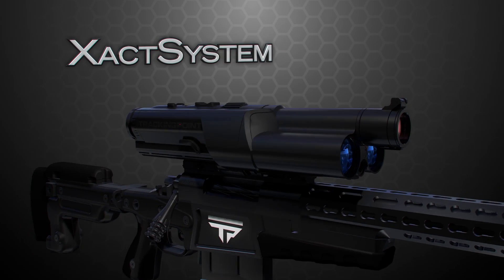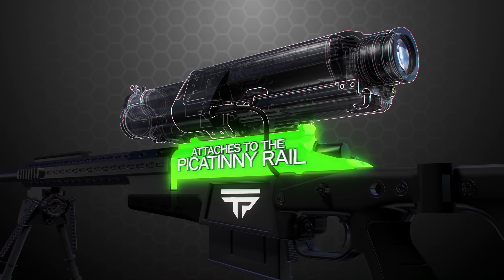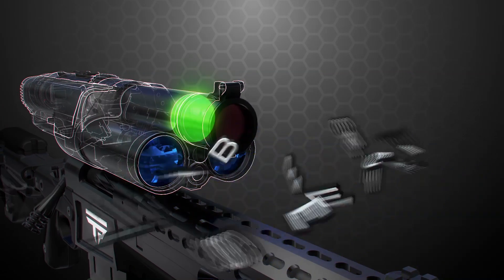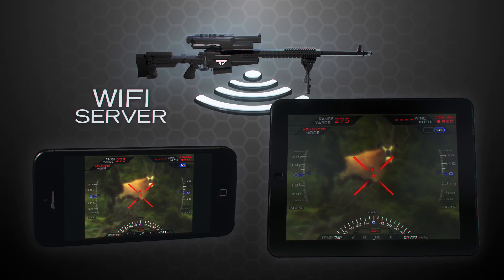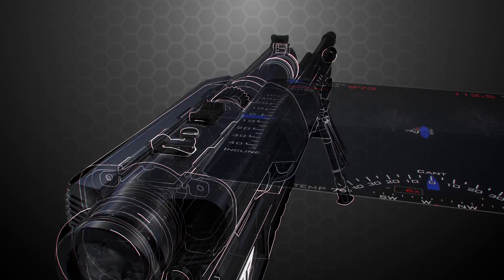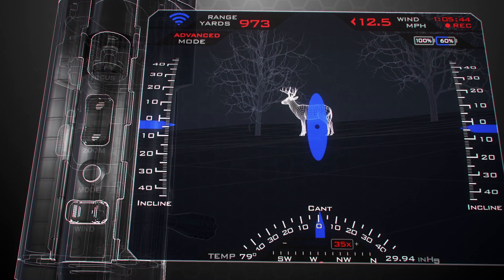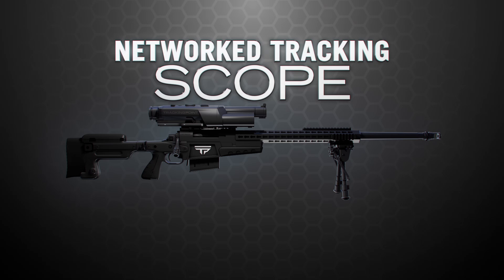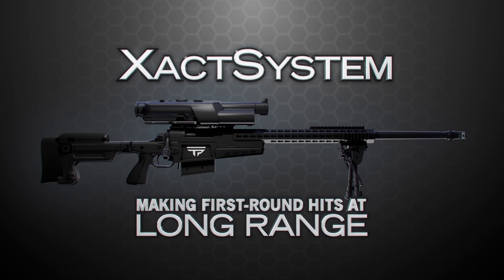Archive (2012) - Innovations: Networked Tracking Scope